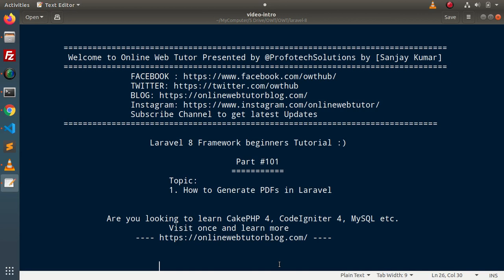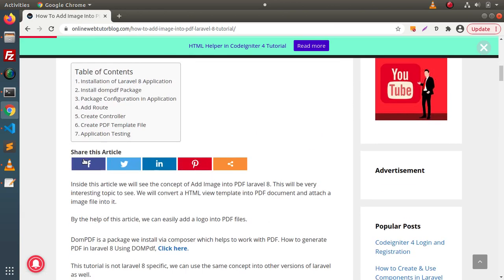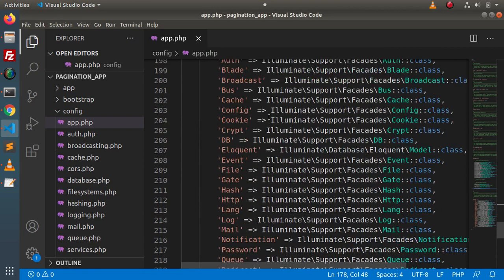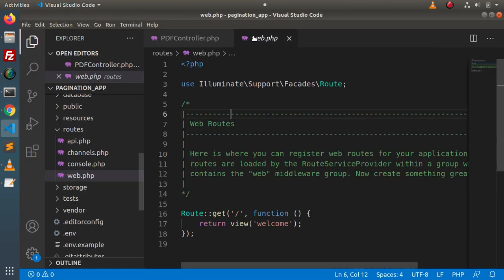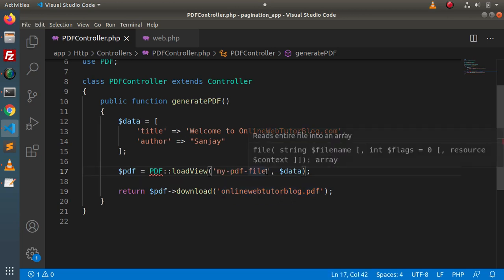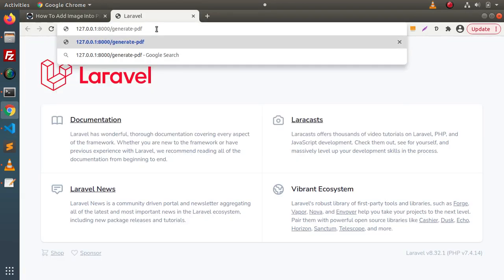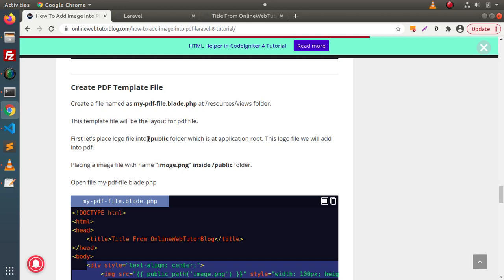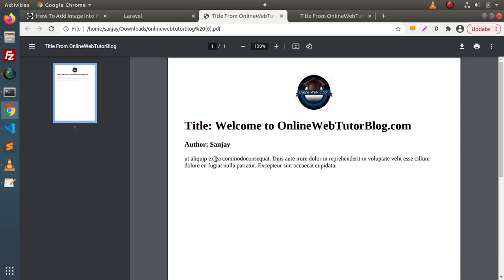Learn Laravel 8 Beginners Tutorial #101 Generate PDF and Attach Logo Using DomPDF in Laravel